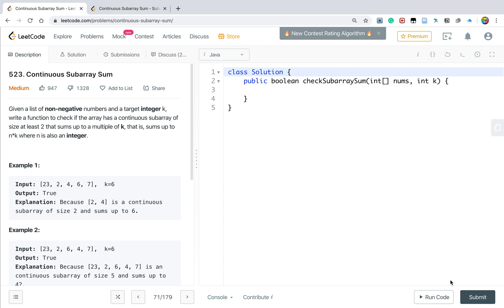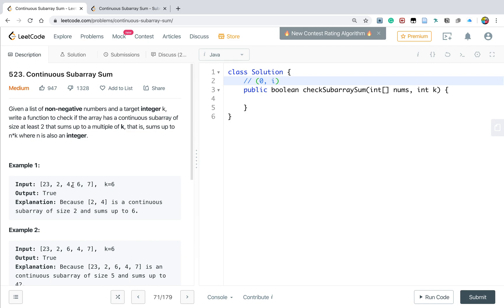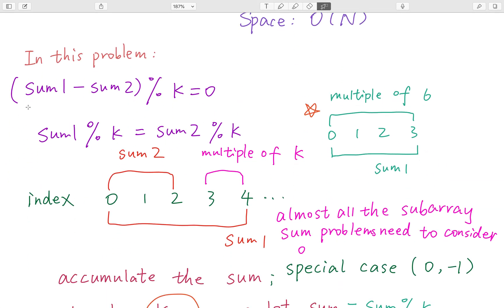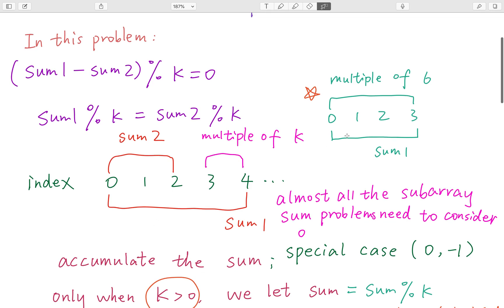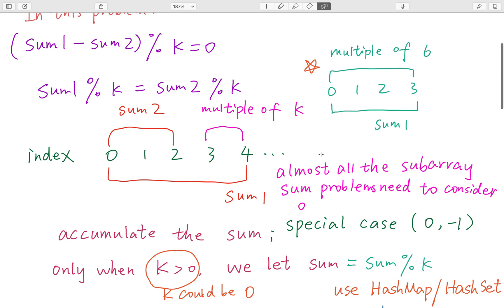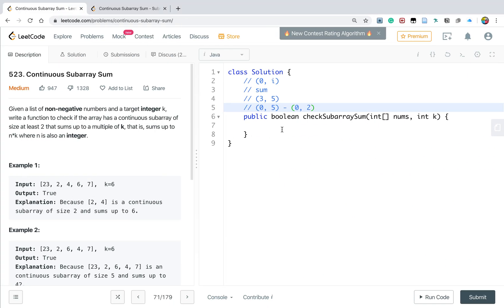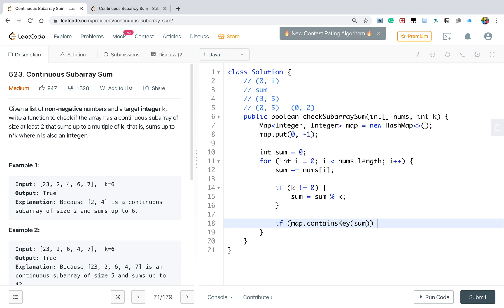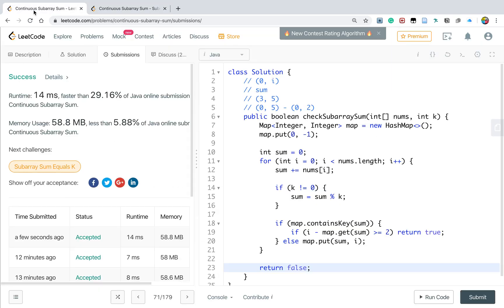LeetCode 523. Continuous Subarray Sum Explanation and Solution